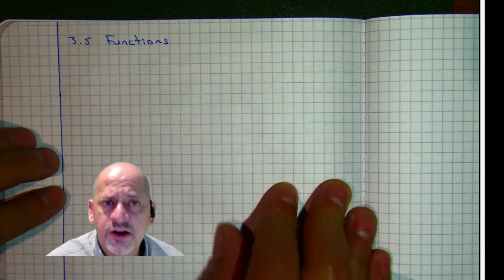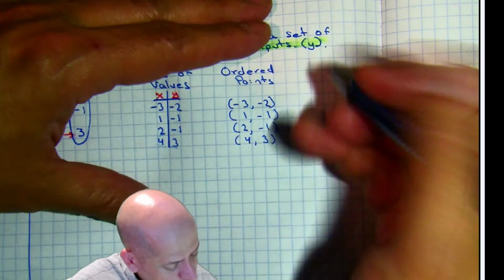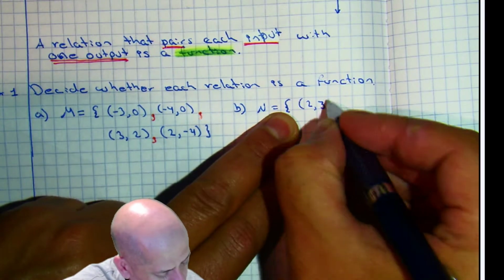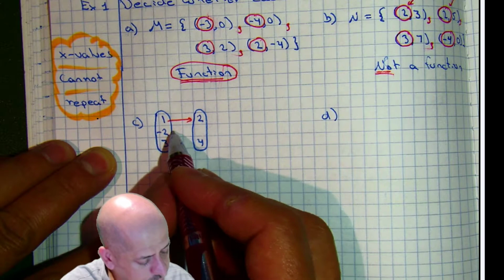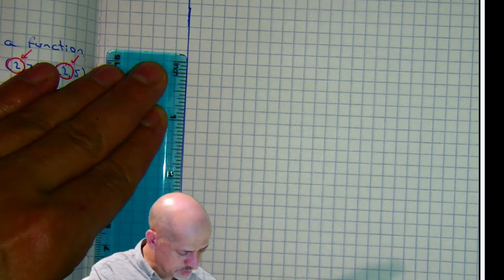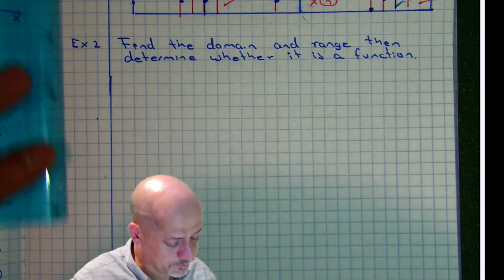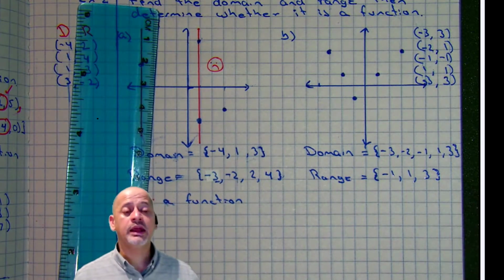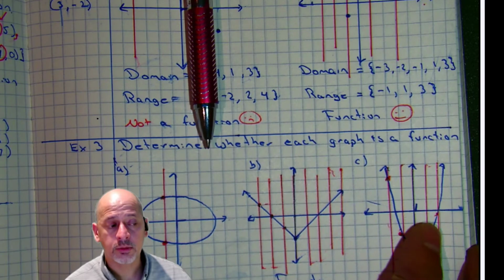Algebra 1 - 3.5 Functions